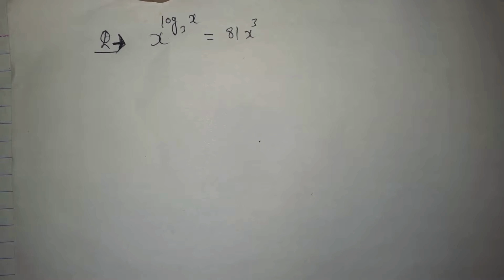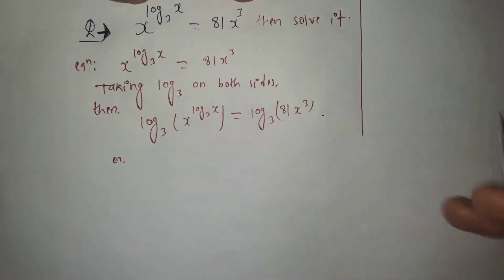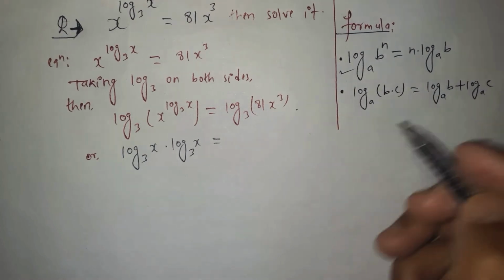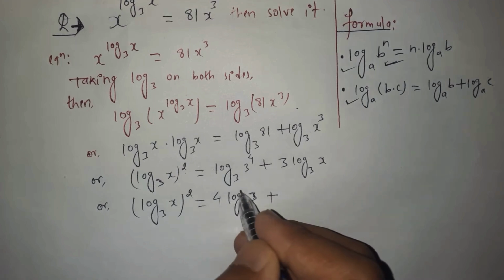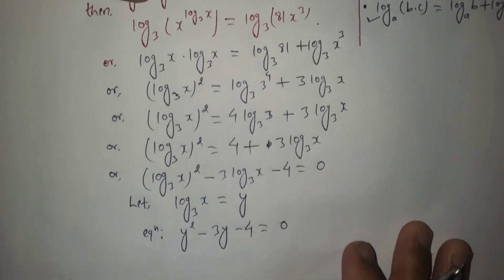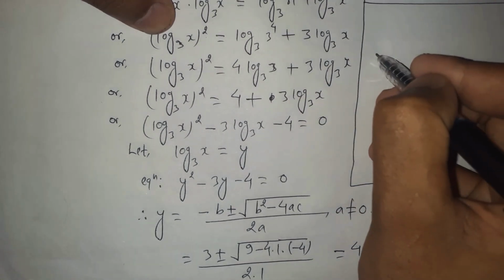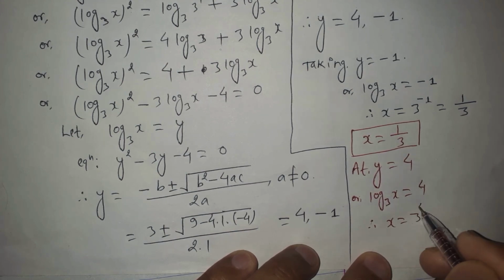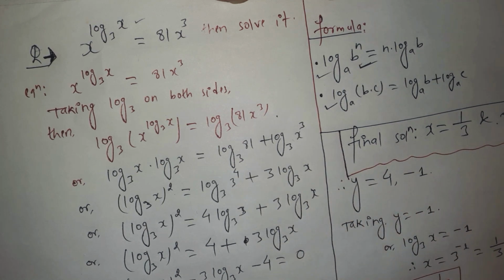Awesome problem on logarithm.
logarithm problems.